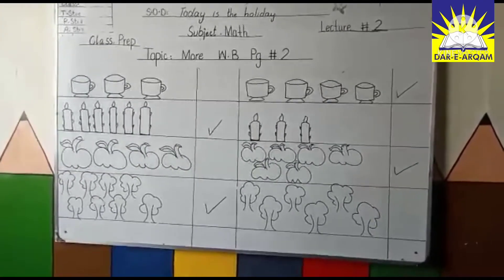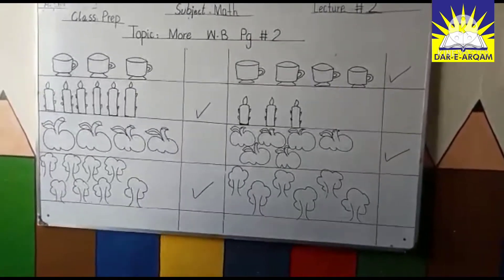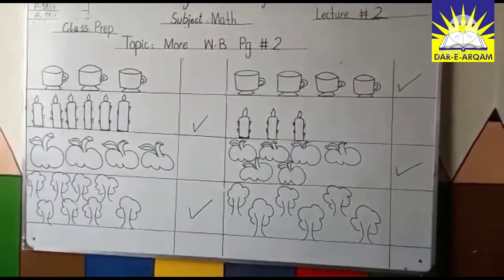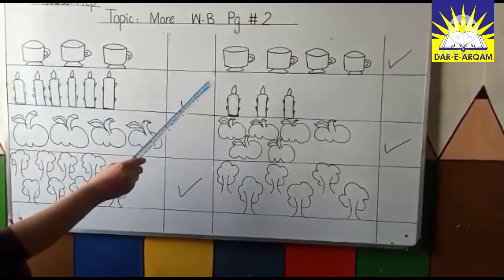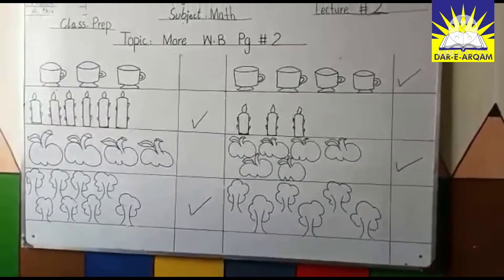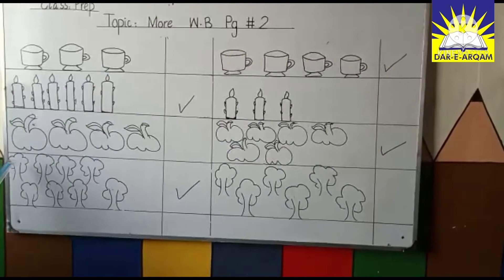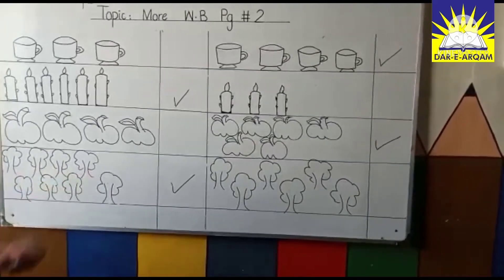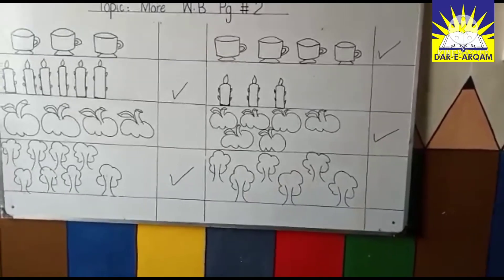online lecture no 2 Math class prep Workbook page no 2